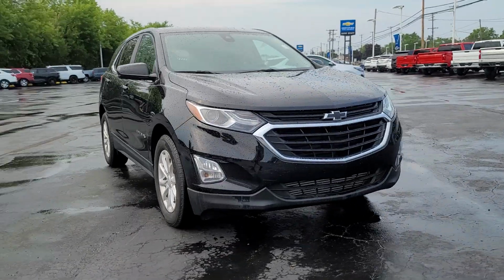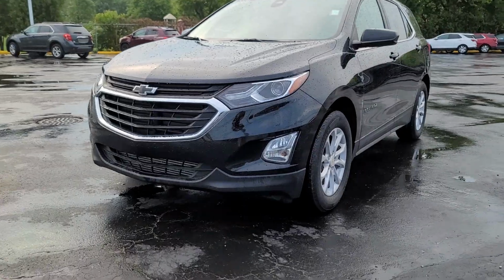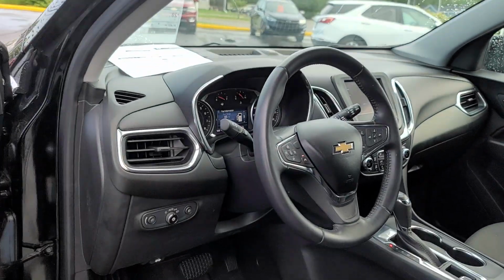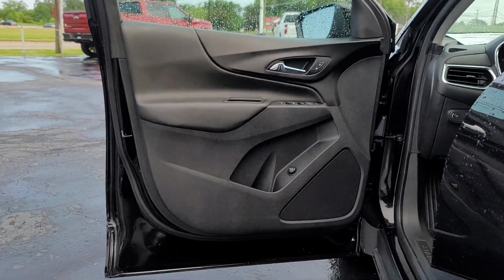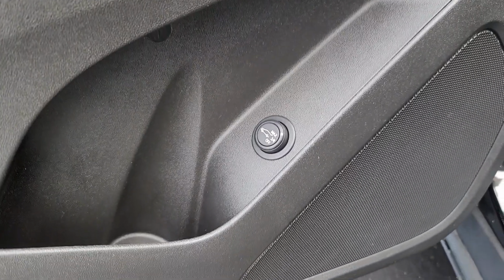2021 Chevrolet Equinox LT Davison, Flint, Grand Blanc, Lapeer, Burton MI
Pre-Owned 2021 Chevrolet Equinox LT available at Hank Graff Chevrolet located in 800 N. State Rd, Davison, MI, 48423.
Stock#: 6-35653KGG - VIN#: 3GNAXKEV9ML358472

Servicing the Davison, Flint, Grand Blanc, Lapeer, Burton area.

Please mention the stock# 6-35653KGG when you contact the dealership for this vehicle.

Go home happy with the  2021  Chevrolet Equinox.  The Chevrolet Equinox: The small SUV with a big spirit of adventure. Passenger-friendly, loaded with safety features, and great for hauling cargo, it's an ideal family car. These are just some of the great options this vehicle comes with: Apple Carplay®/Android Auto®, Lane Departure Warning, Keyless Entry, Heated Driver Seat, Power Liftgate, Premium Sound System, Remote Engine Start, Heated Mirrors, Power Passenger Seat, Fog Lamps. Practical and functional meets stylish and comfortable in the Equinox. Take a test drive today.